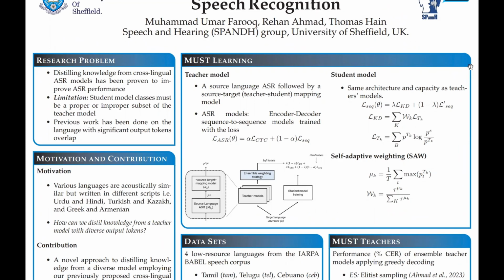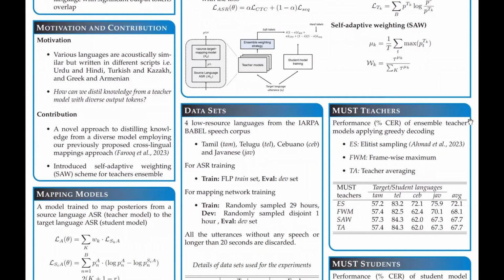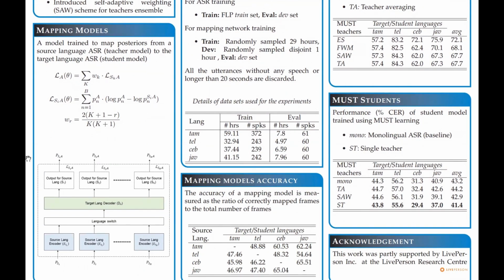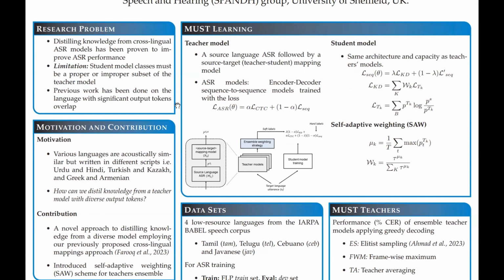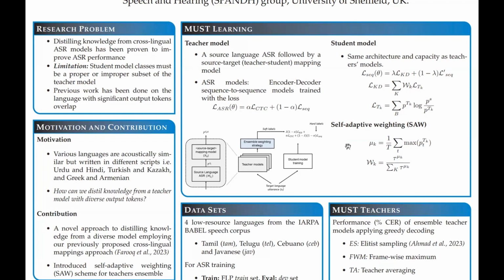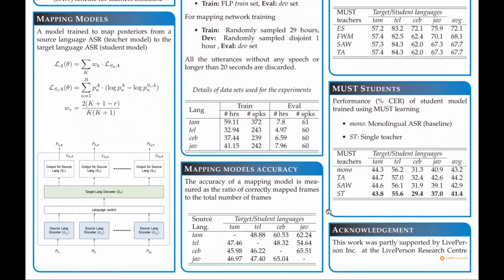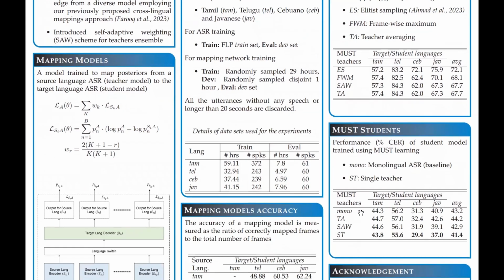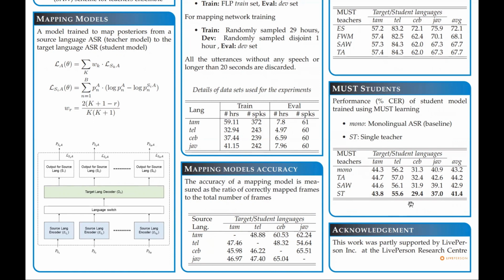440_MUST: A Multilingual Student-Teacher Learning Approach for Low-Resource Speech Recognition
Paper presentation for IEEE ASRU 2023